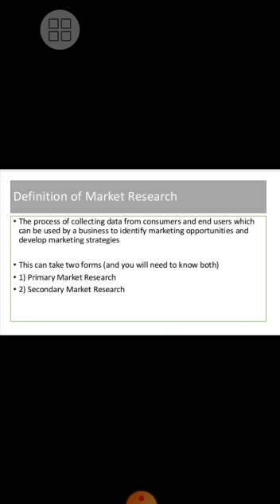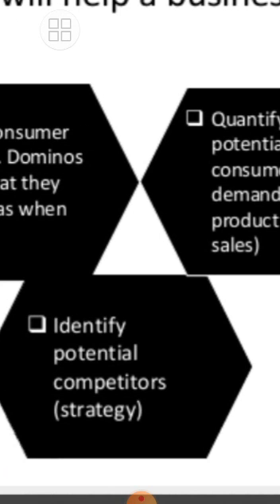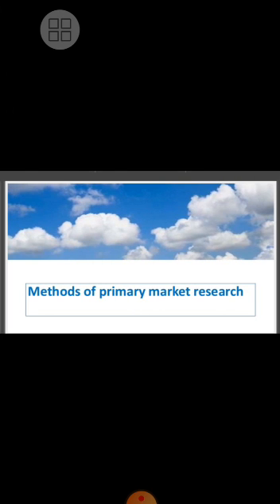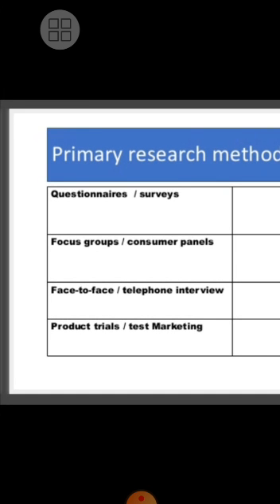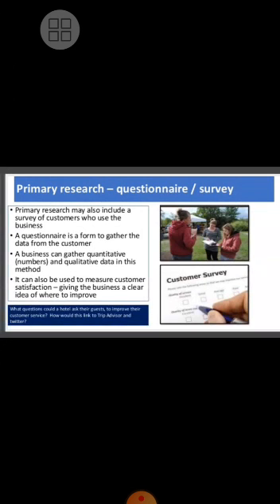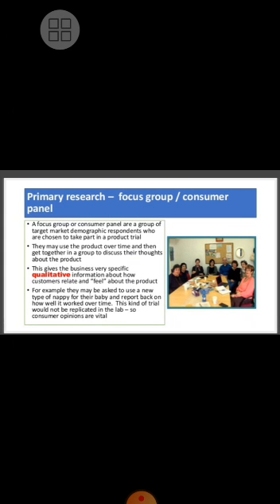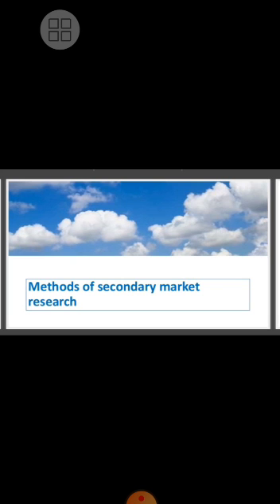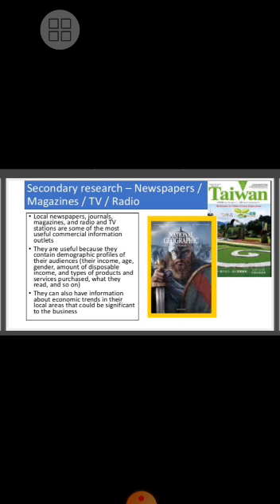14 December 2020